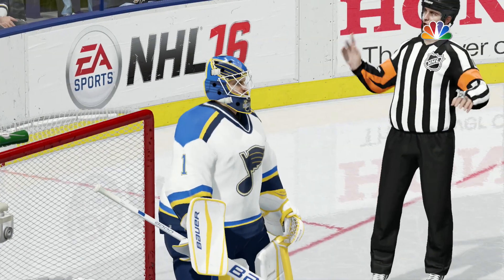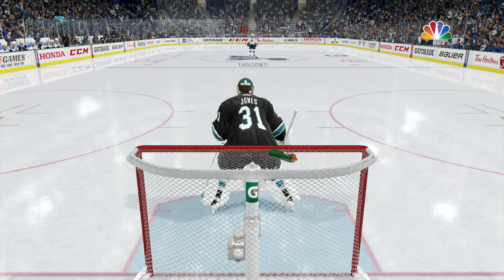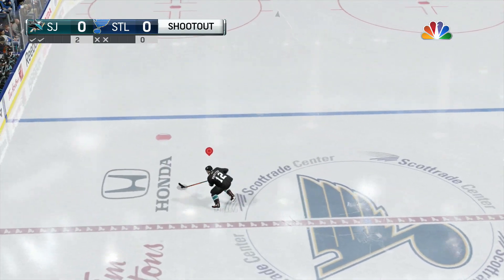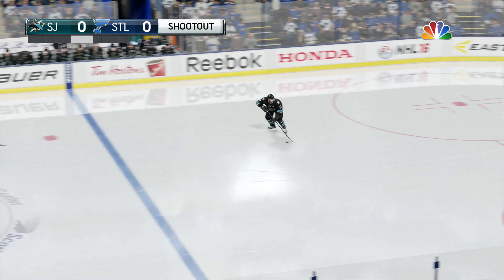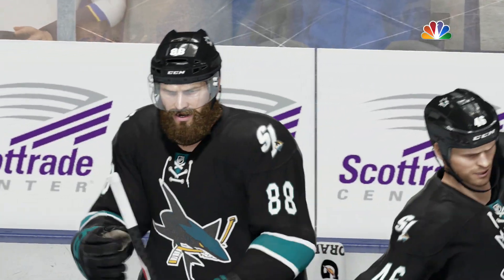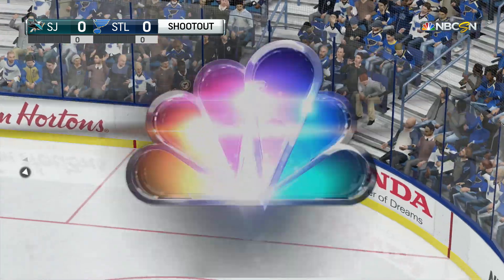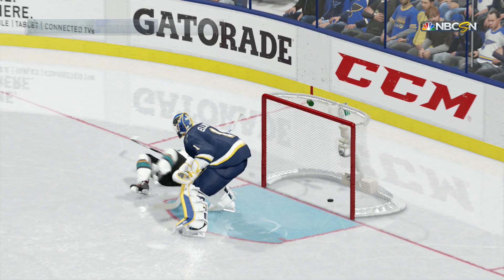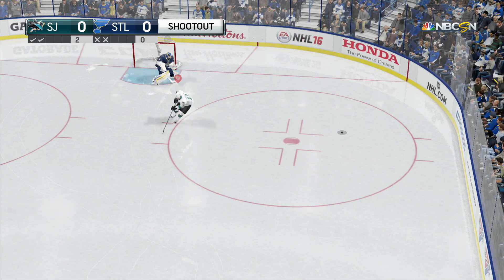NHL 17 NEW EASHL PLAYER CLASSES REVIEW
I hope you guys enjoyed this NHL 17 New EASHL Player Classes Review!